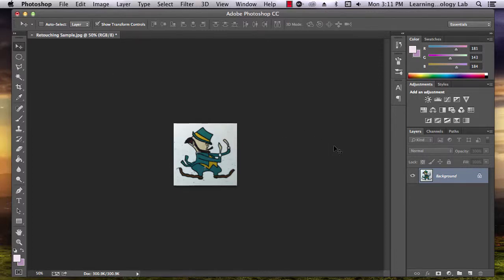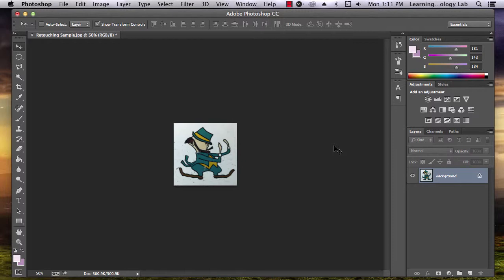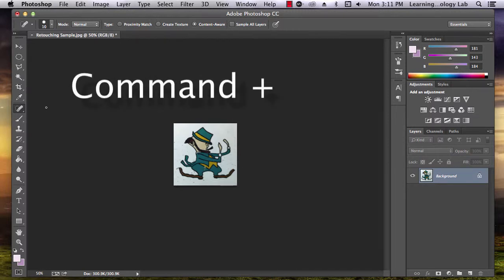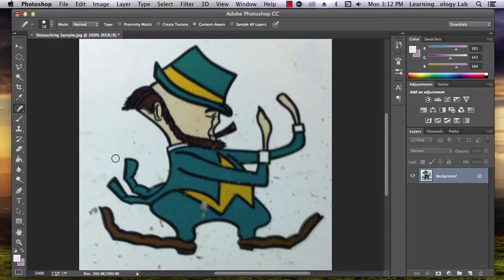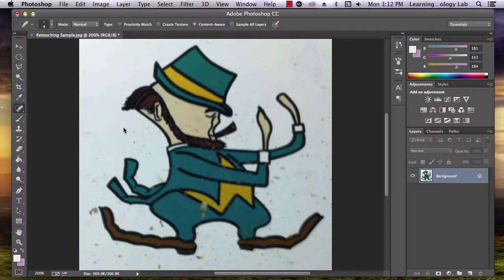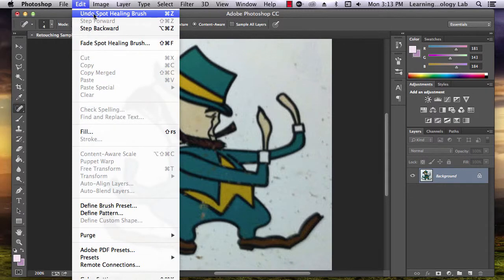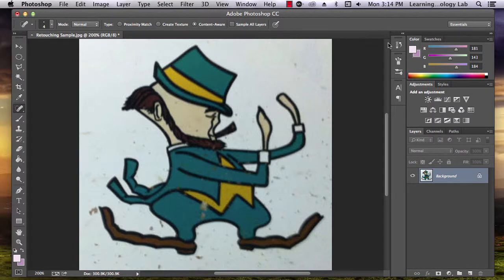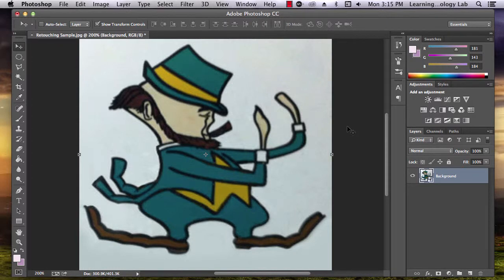I-07 Retouching an image in PhotoShop